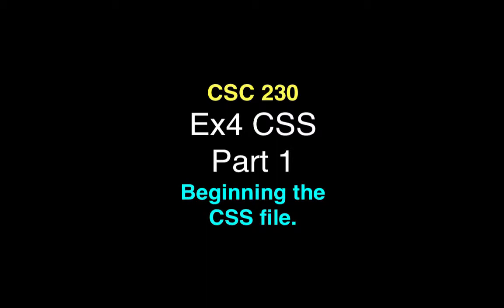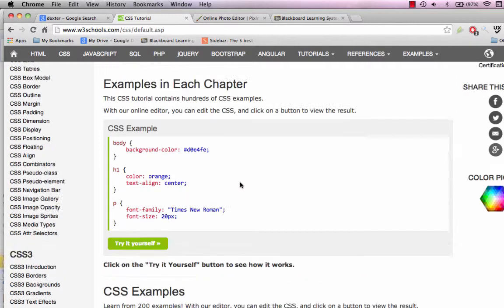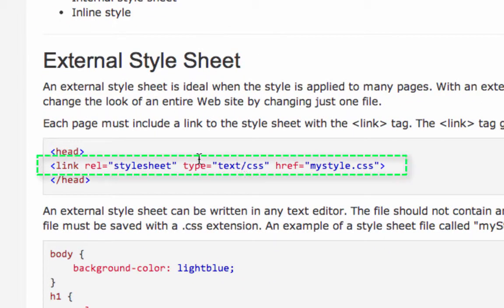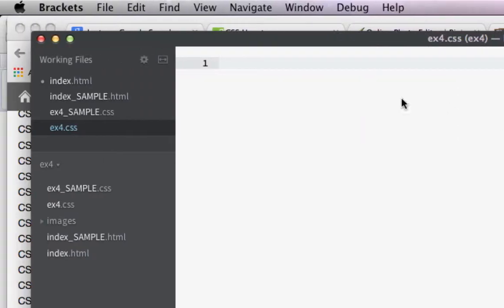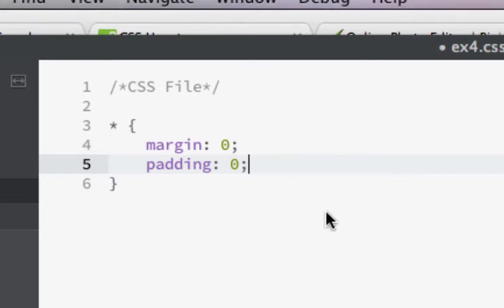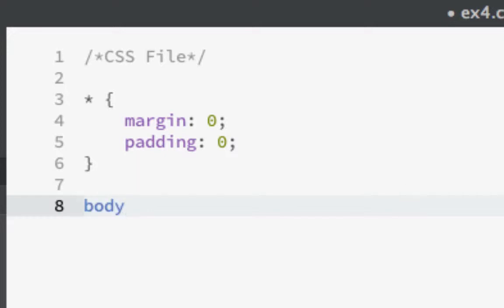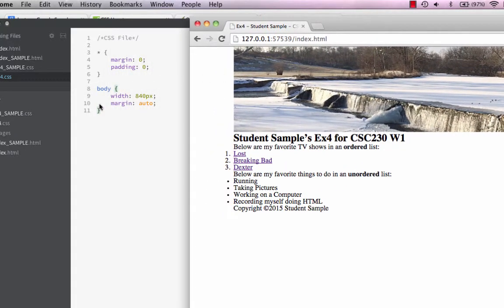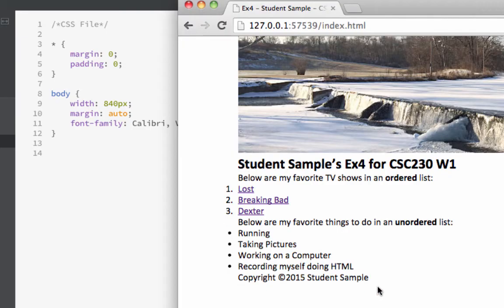Ex4_CSS_BeginningTheCSS_pt1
Part 1 covers creating and linking to the external CSS file, adding a reset rule, a rule for the body that centers content and sets a default font family.

Table of Contents:

04:18 - Creating the New CSS file
04:25 - Saving the CSS file
04:51 - Starting your CSS file
05:11 - Insertng the CSS Reset Rule
07:57 - Centering body content with margin: auto;